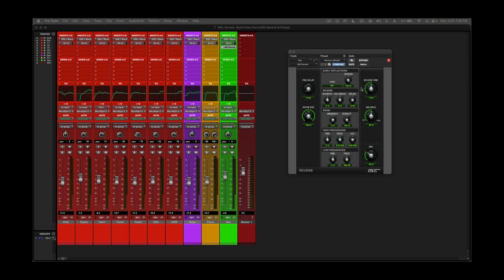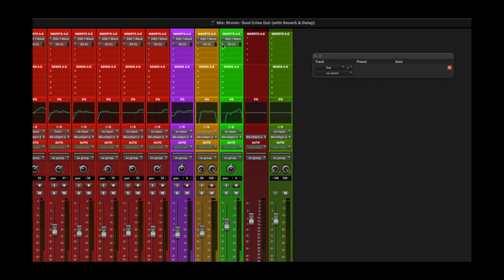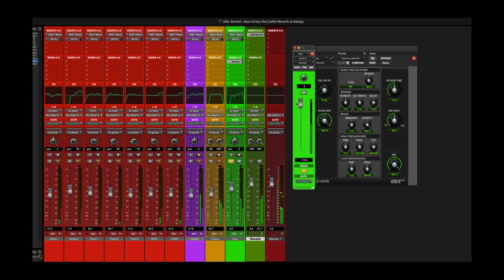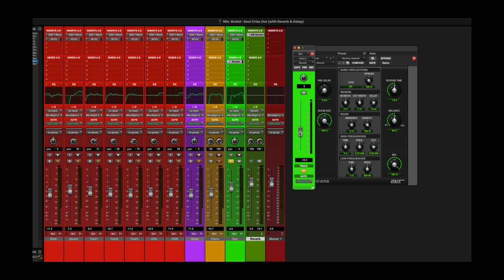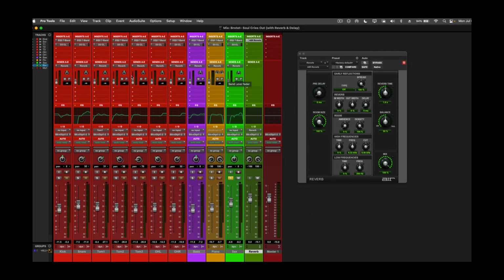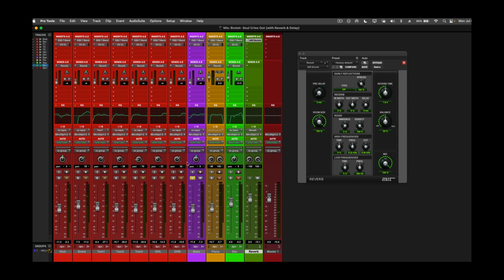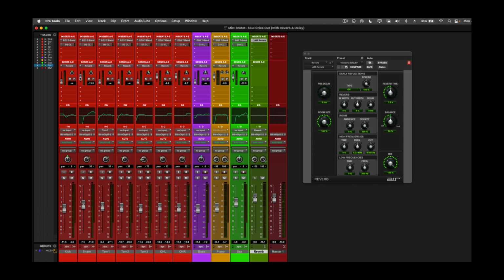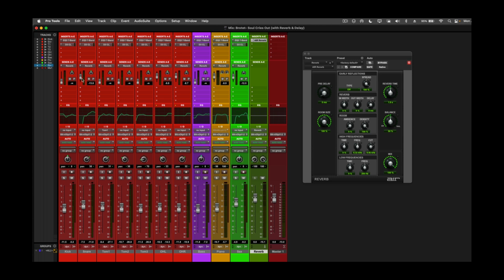Pro Tools- Send & Return Tracks